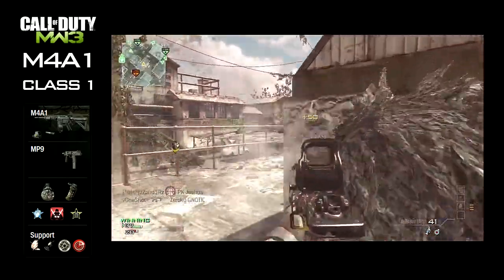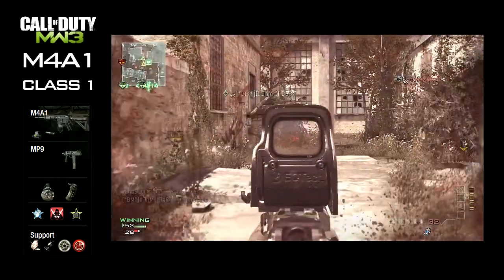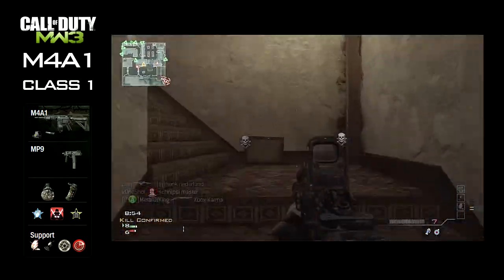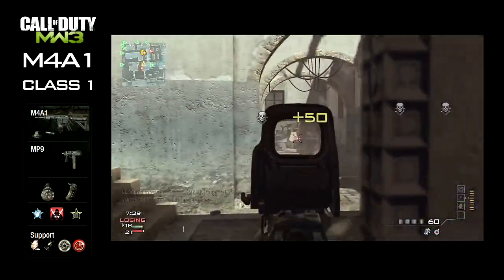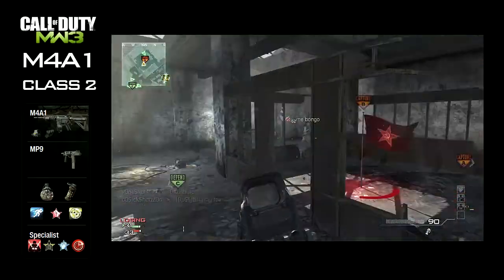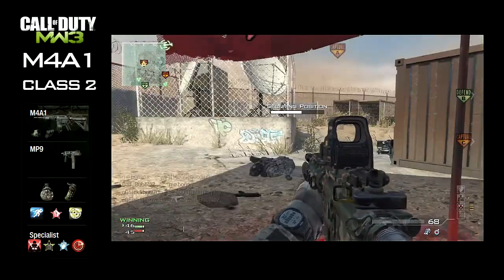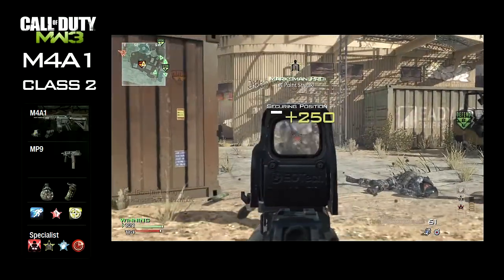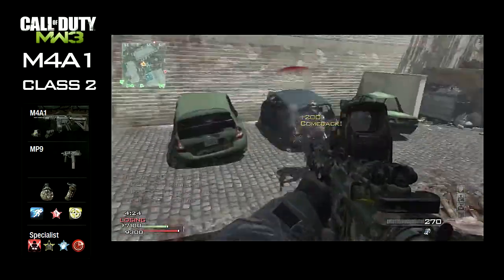MW3 Custom Class Guide: M4A1 - Episode 1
This is my new MW3 series where I go though each gun and tell you what I think the best class is.

If you want to request a weapon to be done then I will make that the next episode.